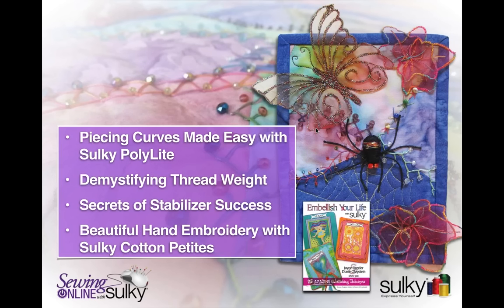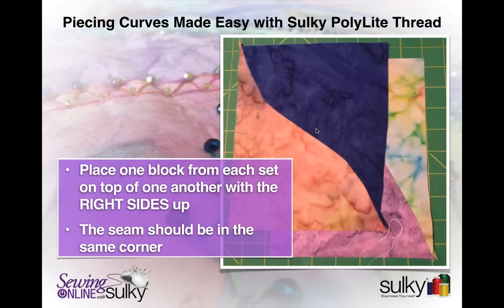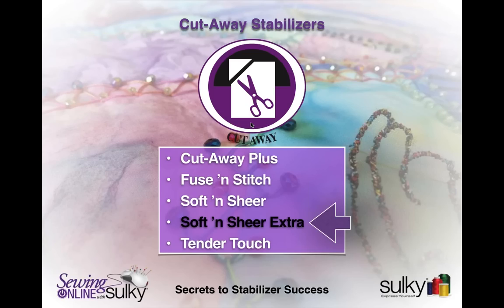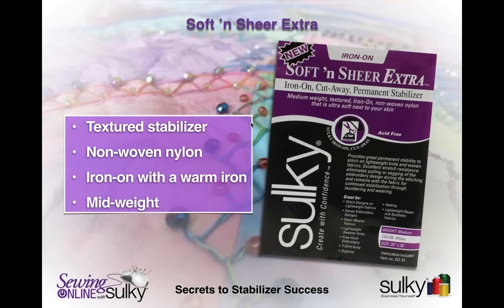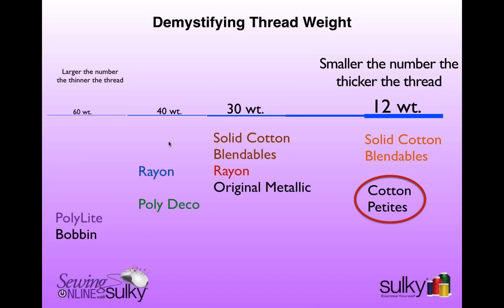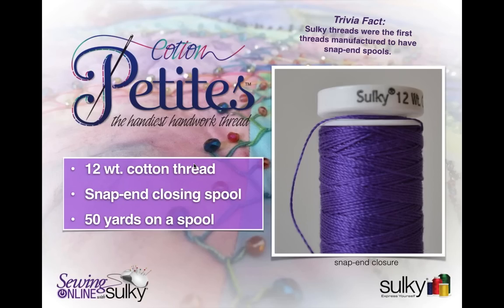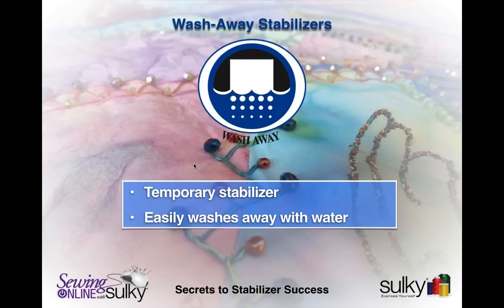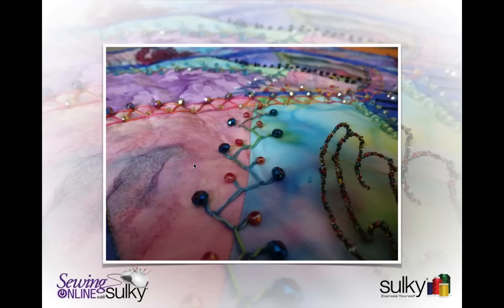Sewing Online with Sulky S O S 5 12 15, 9 01 PM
The Crazy Wavy Patchwork Webinar with National Educator Michelle Umlauf